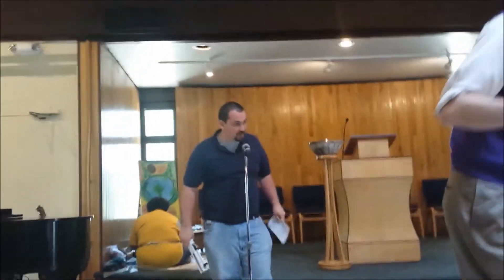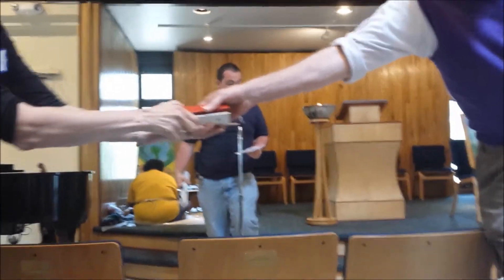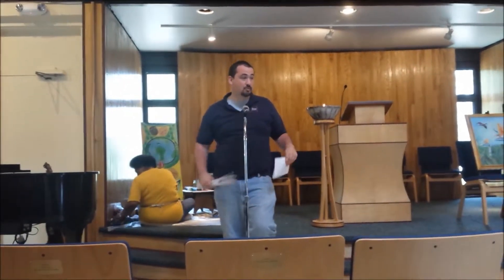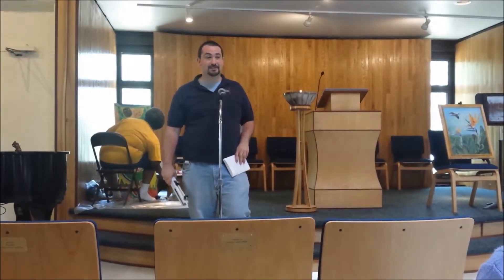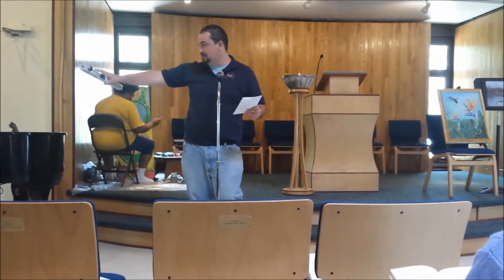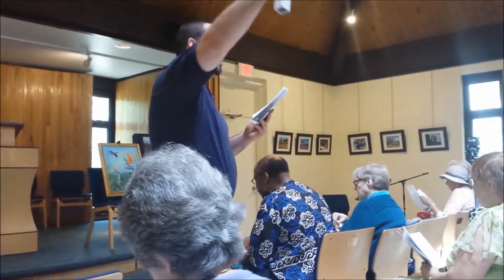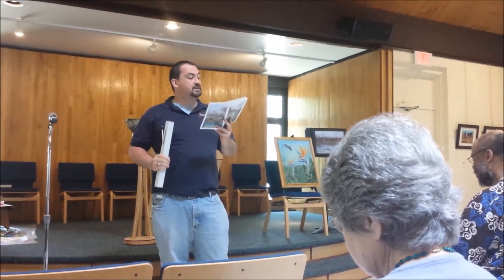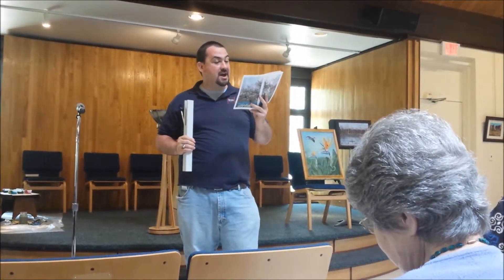Spring Time for Davies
A modified version of SPRING HAS NOW UNWRAPPED THE FLOWERS #63 SINGING THE LIVING TRADITION: